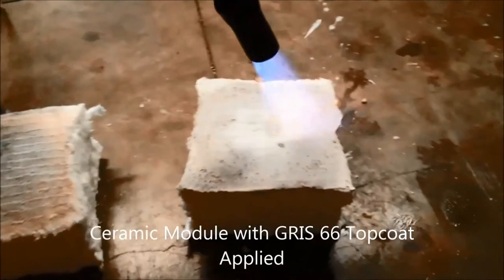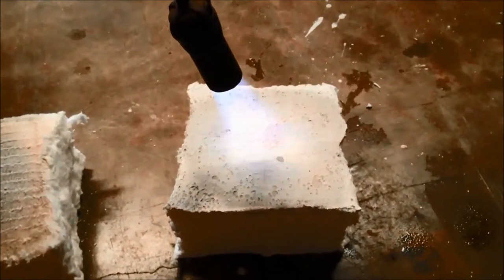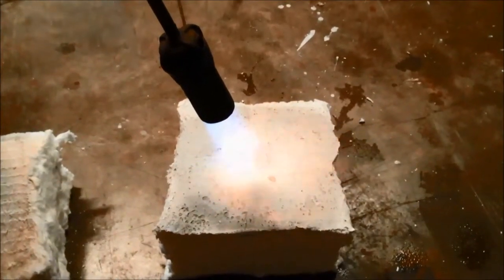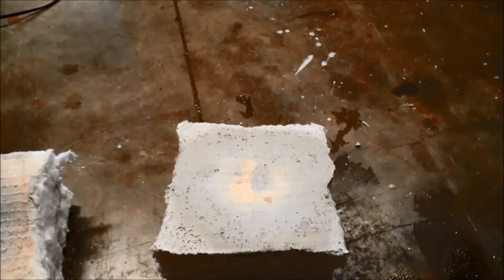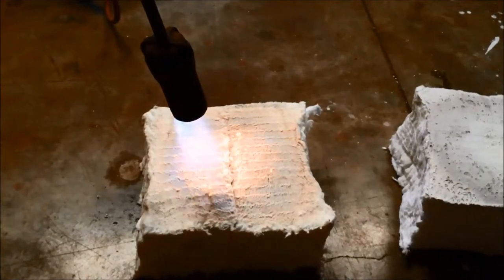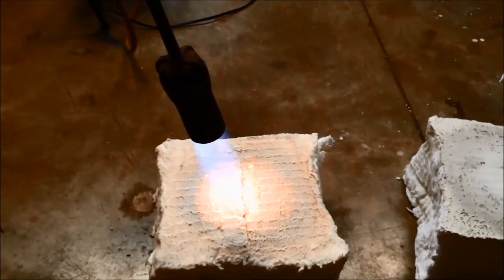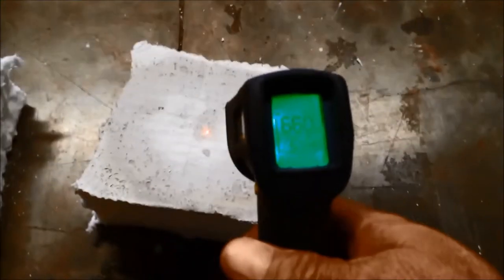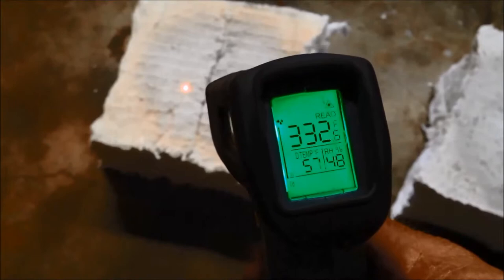GRIS 66 Refractory Topcoat Video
GRIS 66 Refractory Topcoat Video.  Helps protect your refractory products, reduce fuel consumption costs, and maintenance costs.  Can be used with Fire Bricks, Hard Bricks, Fiber Insulation